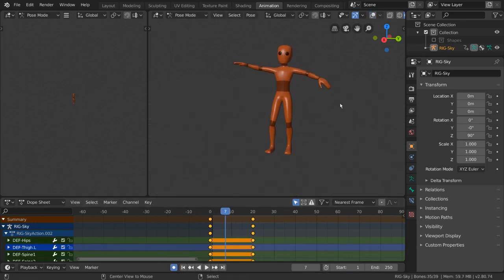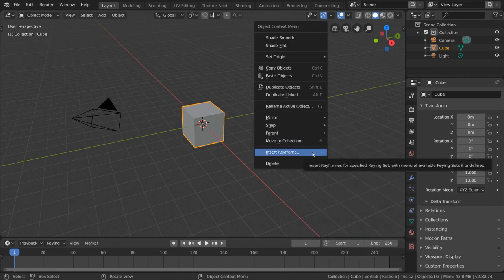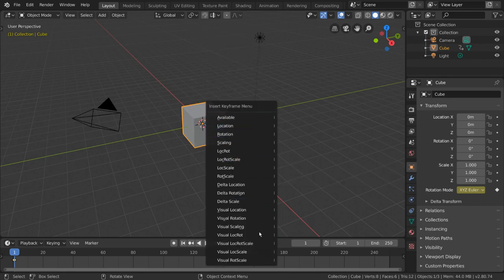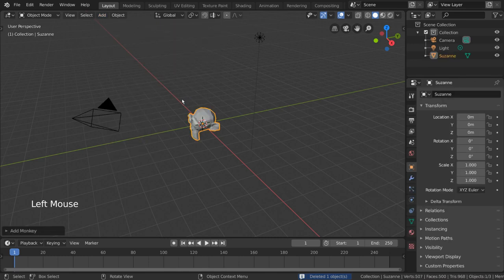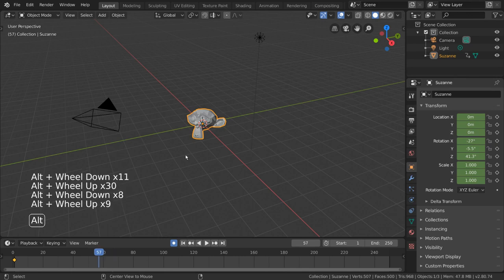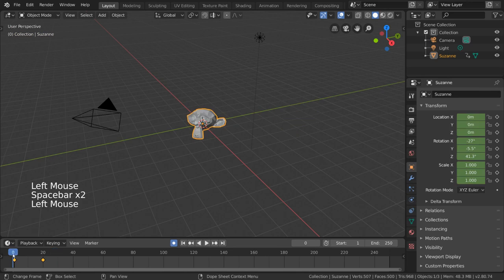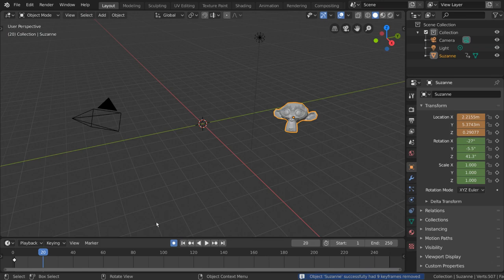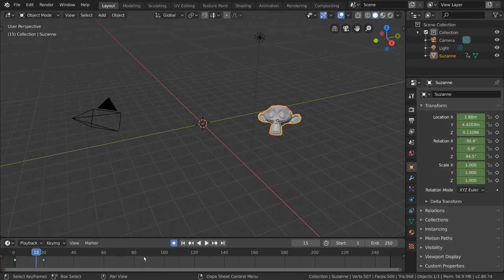Blender 2023: Mastering Keyframes Like a Pro 🎬🔑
Hey Blender Enthusiasts! 🌟 Want to master the art of animation with Keyframes? You're in the right place! Get ready to unleash your inner animator with Blender 2023! 🕺💃

👇 What We'll Cover 👇
1️⃣ Basics of Keyframes in Blender 🎯
2️⃣ How to Insert and Delete Keyframes 🗑️
3️⃣ Tips for Smooth Transitions 🌊
4️⃣ Real-world Use Cases 🌎

🎶 Also featuring some epic tunes to keep you motivated! 🎧

🗨️ Questions? Suggestions? Drop 'em in the comments below! 🗨️

Note: Due to new YouTube rules, we can't include links or emails here.